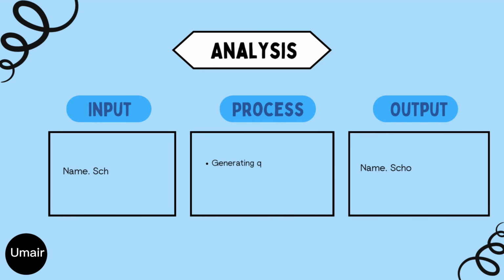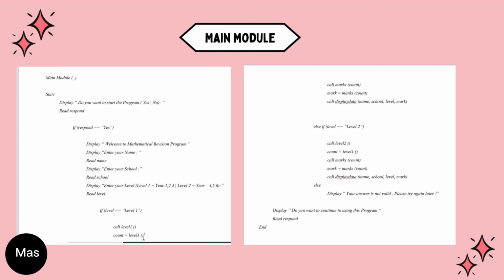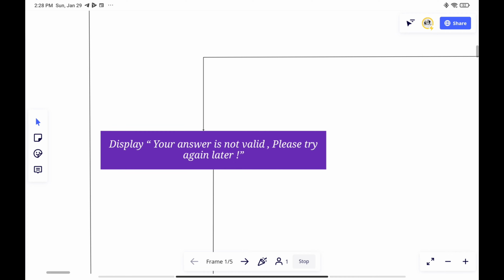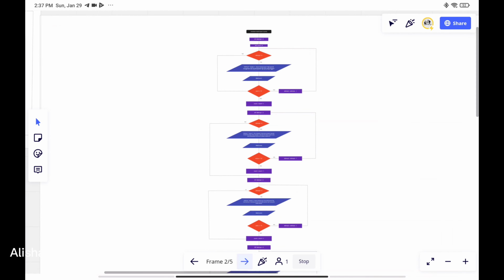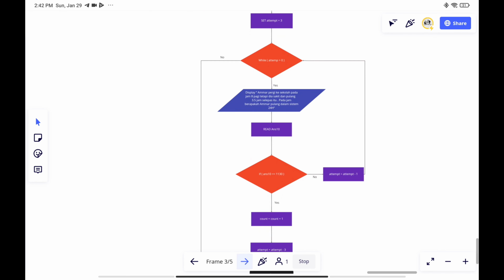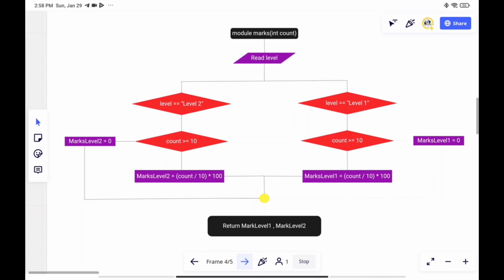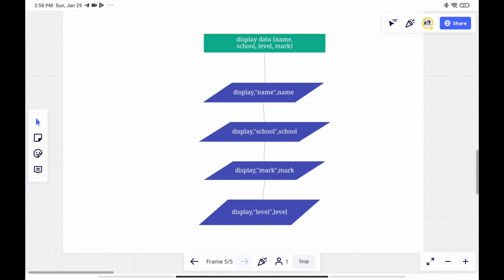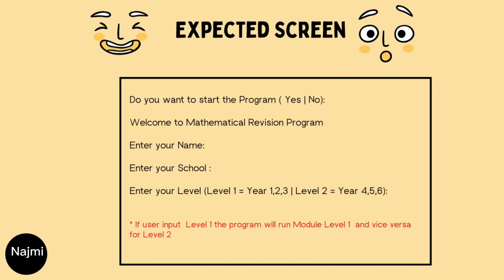MATHEMATICS REVISION PROGRAMME (GROUP PROJECT CSC121)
Group Leader;
Masturina Balqis

Group Member ;
Umair Faris
Ainul Alisha
Muhammad Najmi
Muhammad Izzad